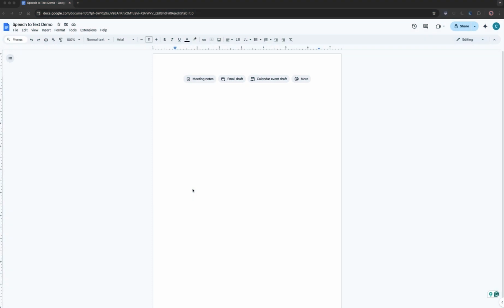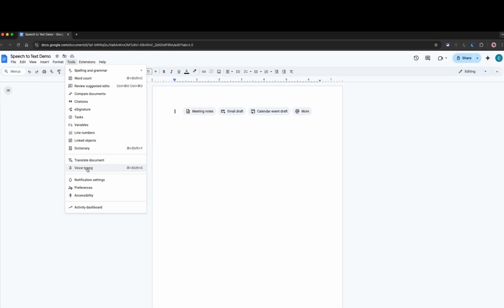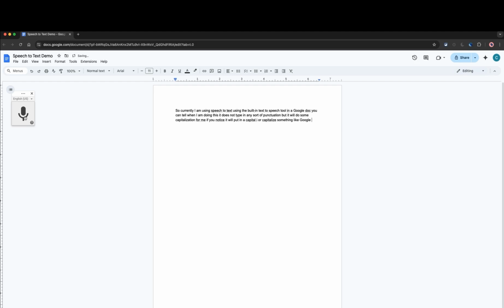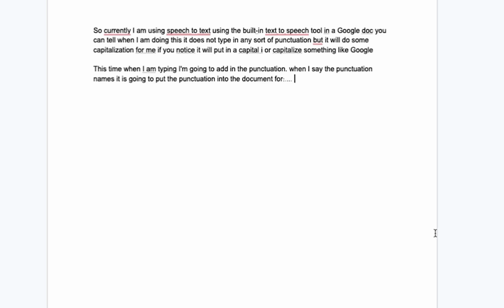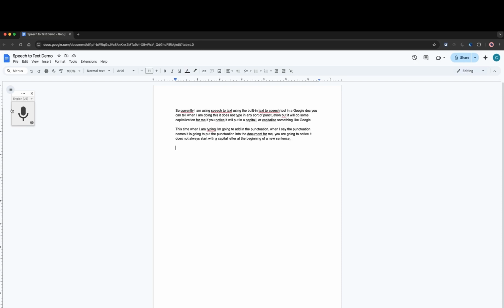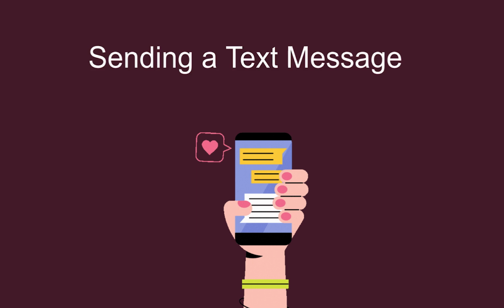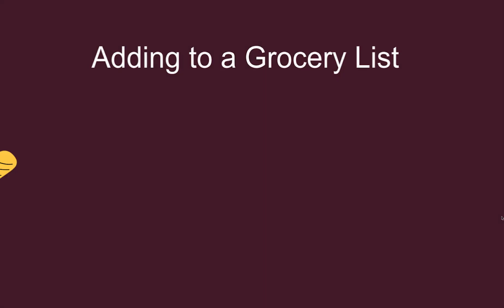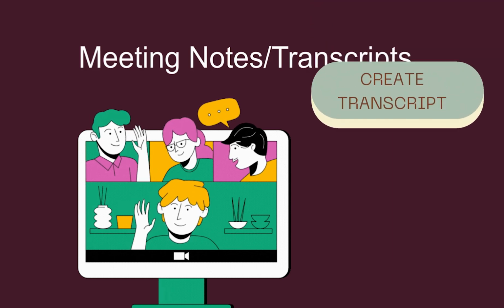How to Use Speech to Text in Google Docs: A Beginner’s Guide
Speech to Text is a game-changing tool for anyone looking to save time and make writing easier. In this video, we cover the basics of using Speech to Text in a text editor like Google Docs. Whether you're drafting an essay, taking notes, or sending quick messages, this tool can help improve productivity and accessibility.

What You'll Learn:
    ☆ What Speech to Text is and how it works.
    ☆Step-by-step instructions for activating and using Speech to Text in Google Docs.
    ☆Practical examples of when Speech to Text can be useful, such as brainstorming, note-taking, and multitasking.